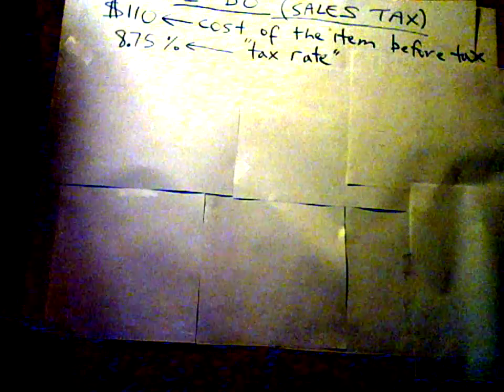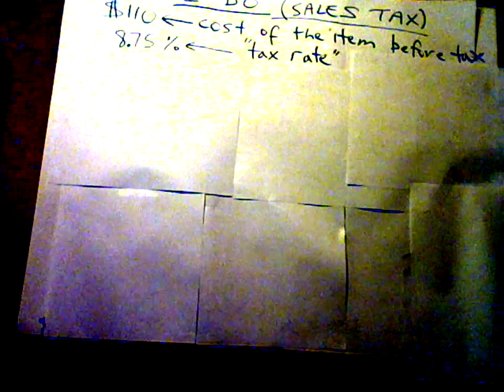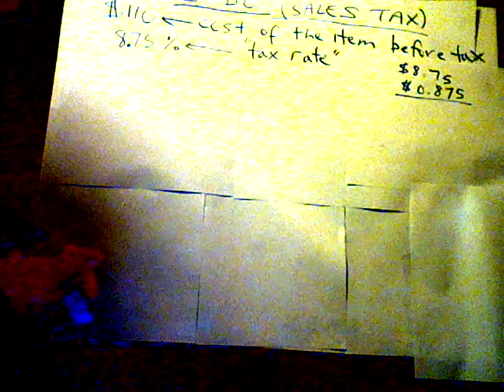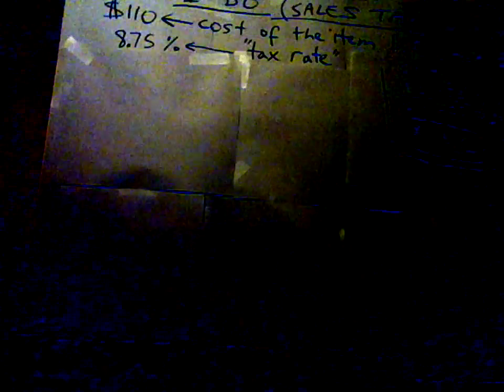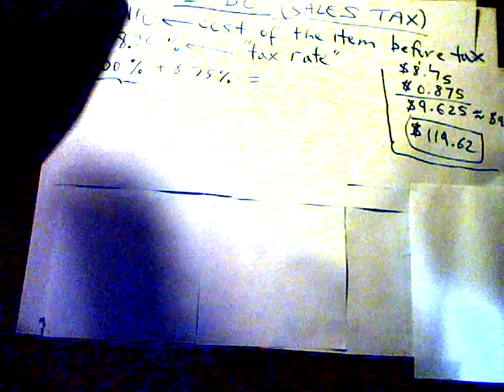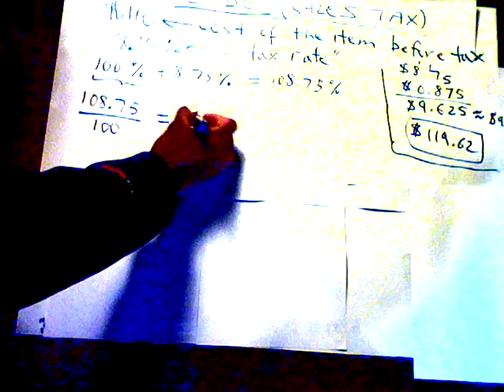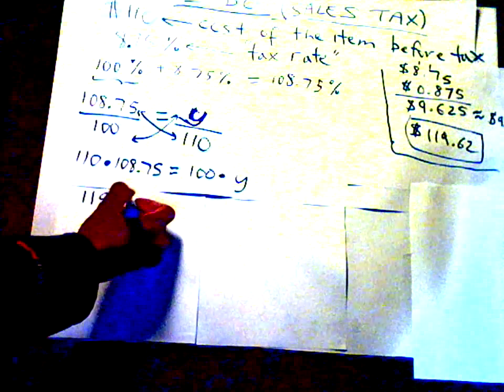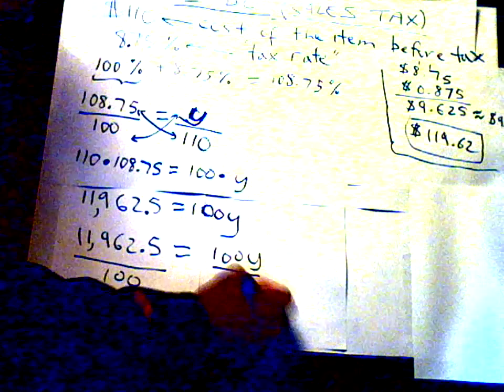VI Sales Tax Problem Nov 21 2012